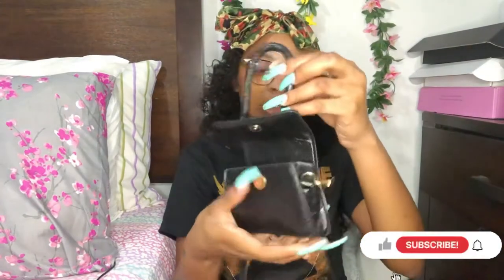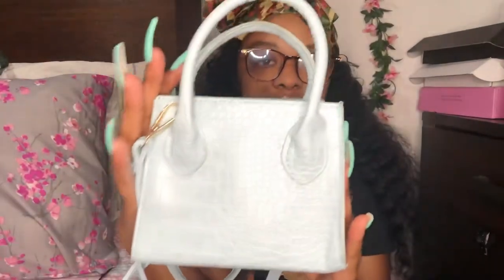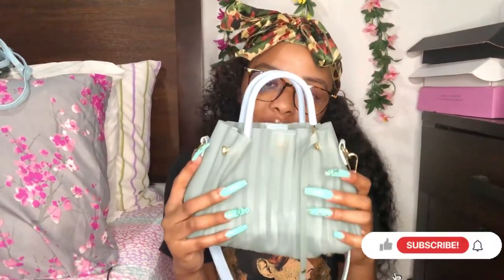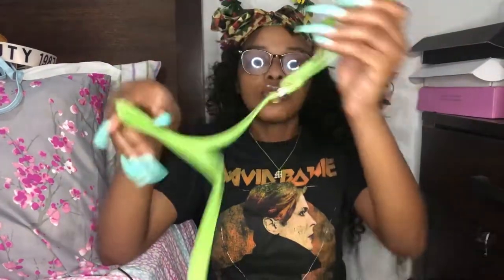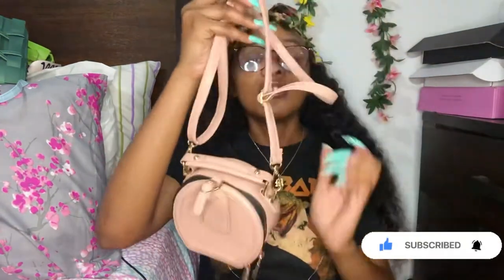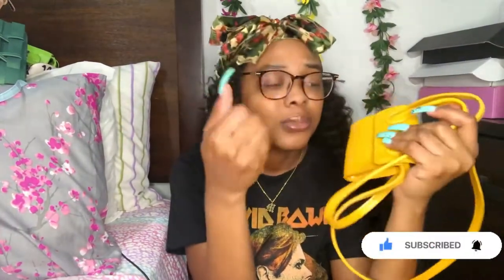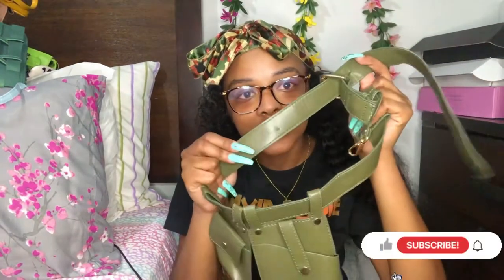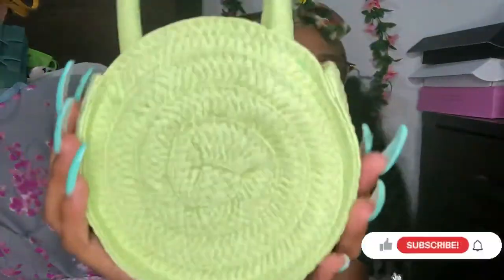MY SHEIN PURSE COLLECTION 👛 prt 1|*affordable purses*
Hey guysss‼️‼️
Hope you enjoyed this week’s video😘😘 I appreciate all the support ❤️❤️
More lit content coming 🥰🥰

Socials
Snap: bberry571